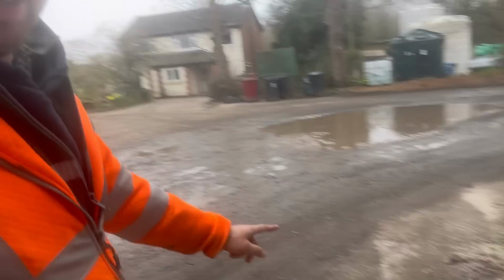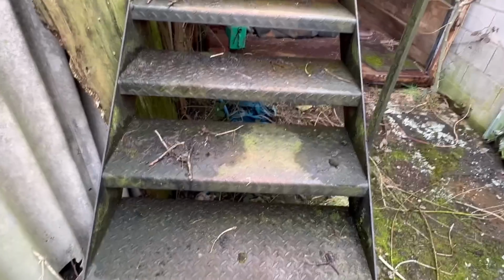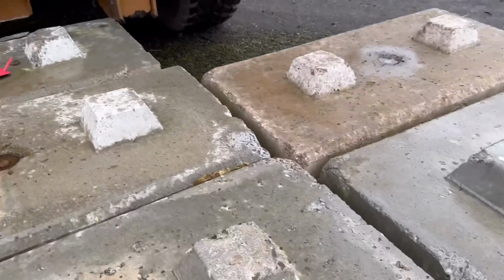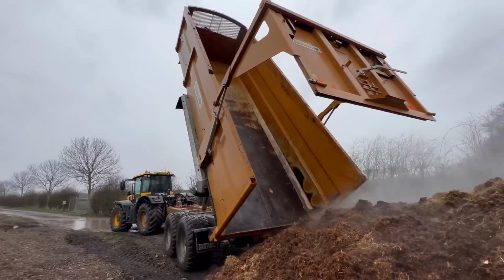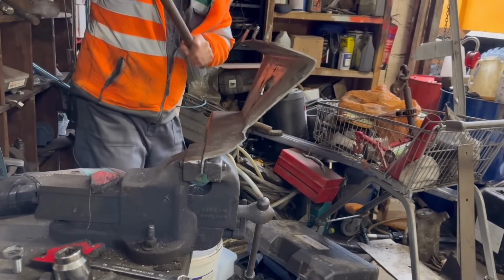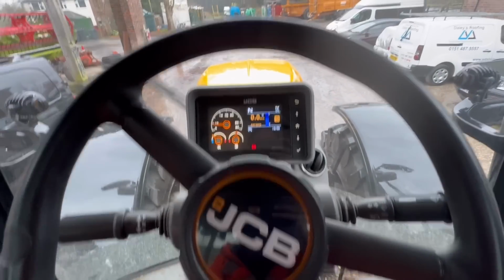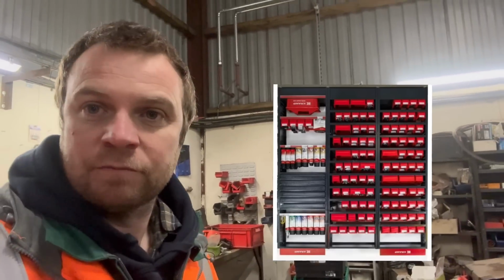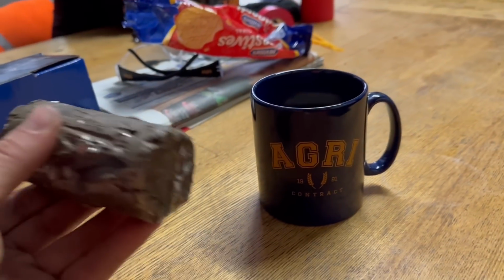I MIGHT OF CRASHED BUT IM GOING TO BLAIM SOMEONE ELSE 🤣🤣🤣OLLYBLOGS AnswerAsAPercent 1088